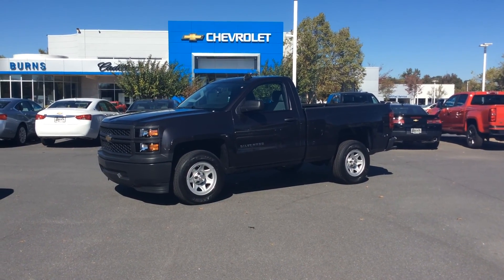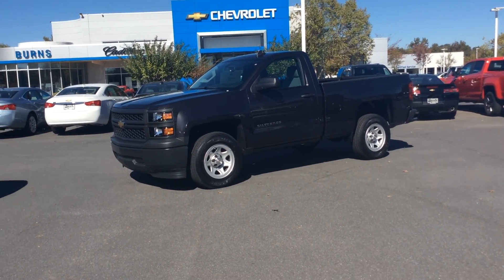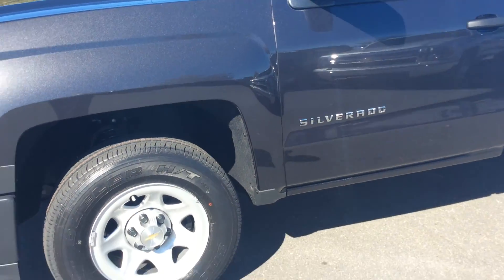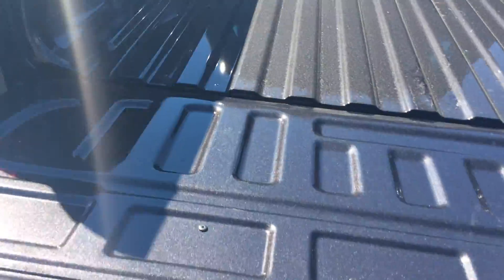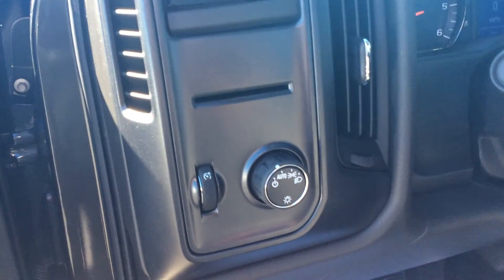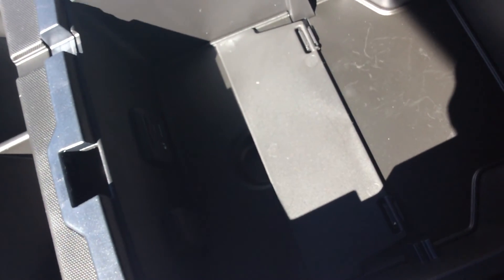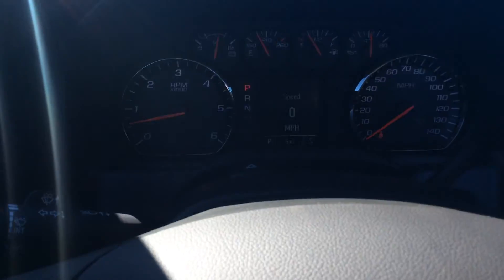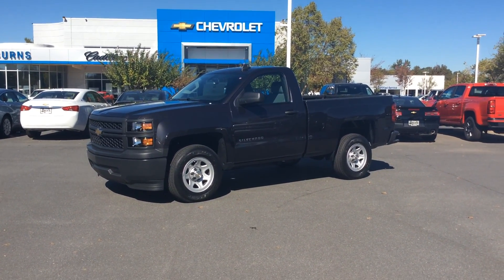2015 Chevrolet Silverado Regular Cab Grey 2wd, Rock Hill SC Charlotte NC